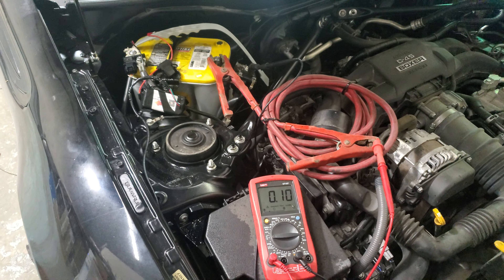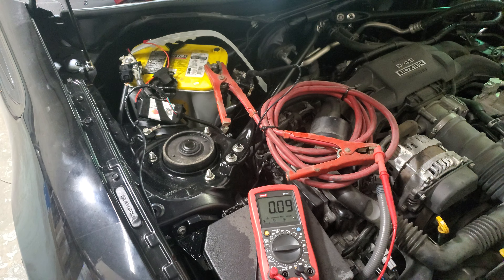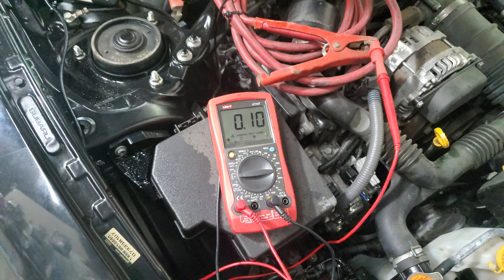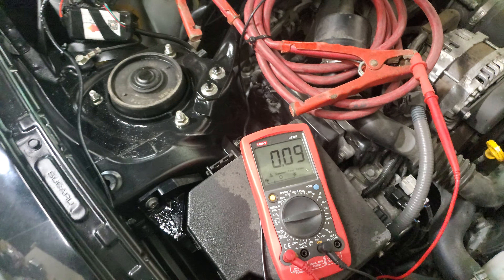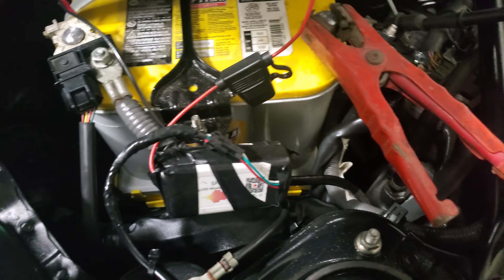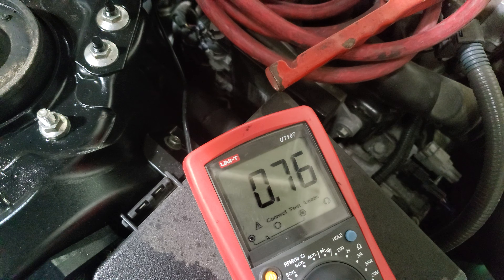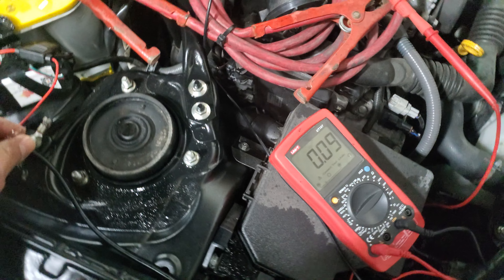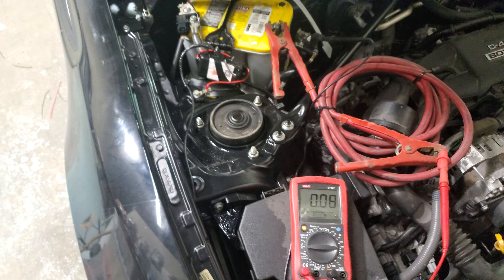Power draw issue due incorrect under glow led light causing battery drainage.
Installing under glow light on you vehicle can be cool and nice looking BUT when installed incorrectly will cause damage to your vehicle battery and prevent you from starting the vehicle.

As you can see the difference of power draw when installation is done incorrectly

Installing accessories to the vehicle correctly will not damage your vehicle battery.

to shop our diverse selection of auto electronic upgrades for your vehicle.

Our address is: 874 Magnetic Dr, M3J 2C4, North York, ON